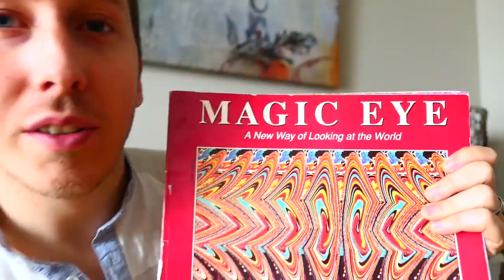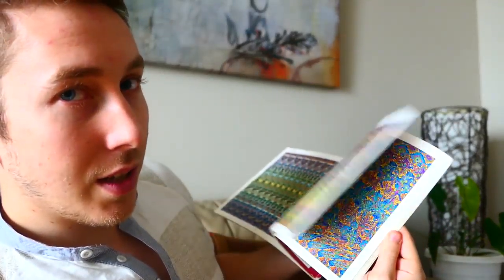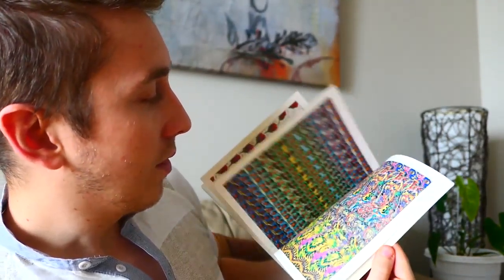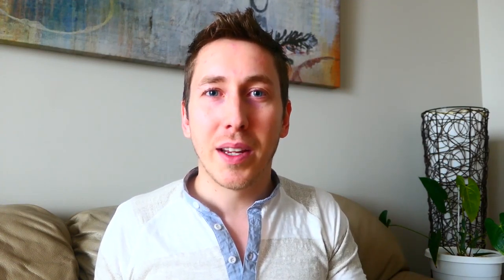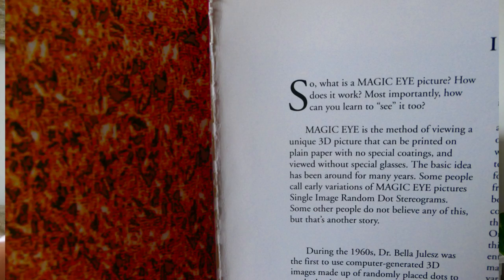Open your Third EYE in 1 hour and See the INDVISIBLE - Stereogram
IT WORKS ! I was able to do it again watching The Stereogram image on the video so you can TRY it at the same time as me !

You feel like in a differente world and just by Focusing your eyes differently, you get to see the indvisible. When you are good to use this third eye technique, you will be better at understanding the kind of state of mediation you need to get on when you want to relax.
I will make more videos about this.